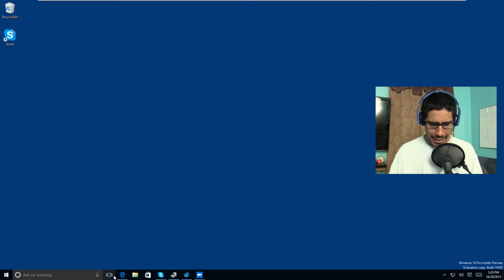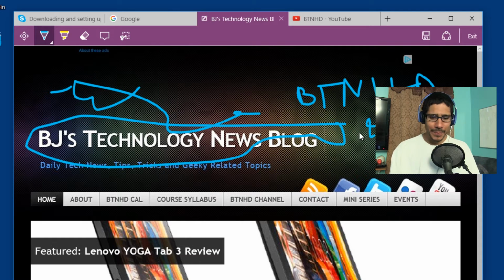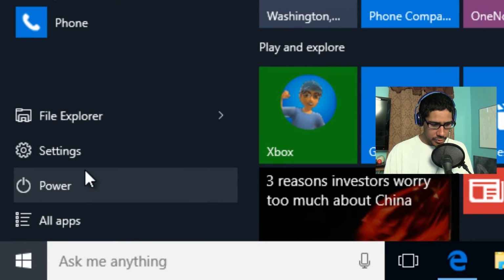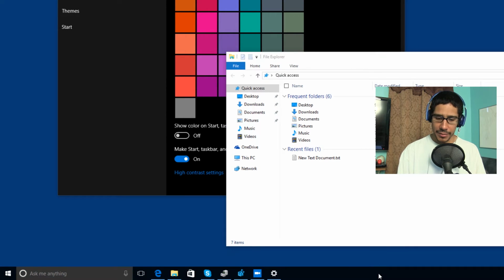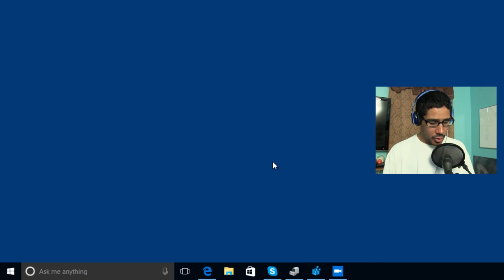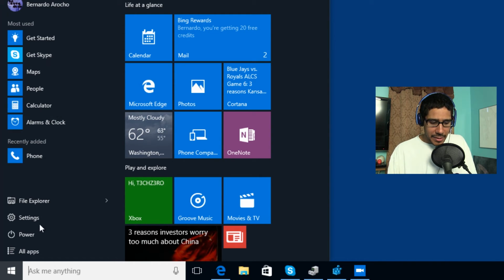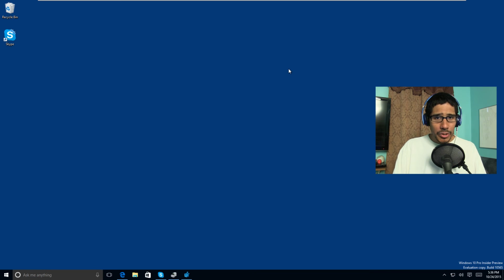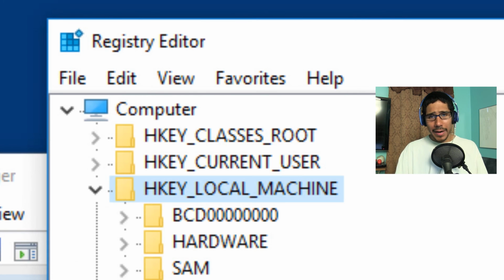Windows 10 Build 10565 Hands On!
Windows 10 build 10565 has quite a few new features and improvements. If I missed anything make sure to add your feedback at the comment section.